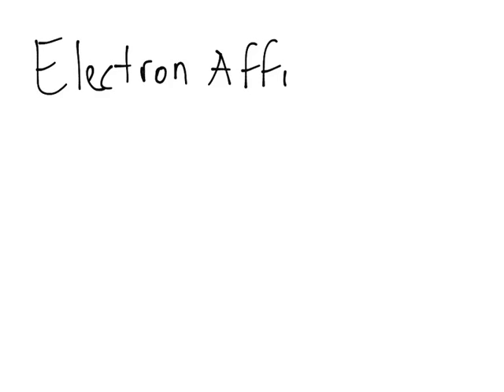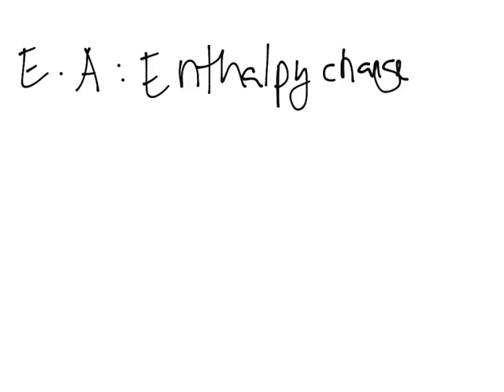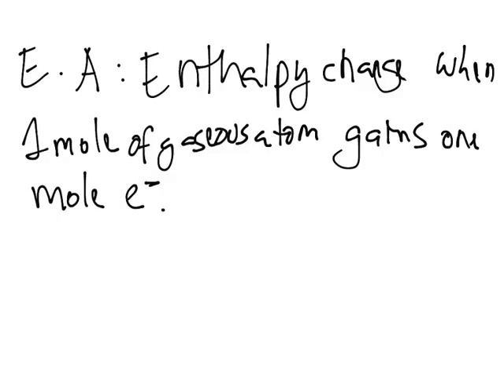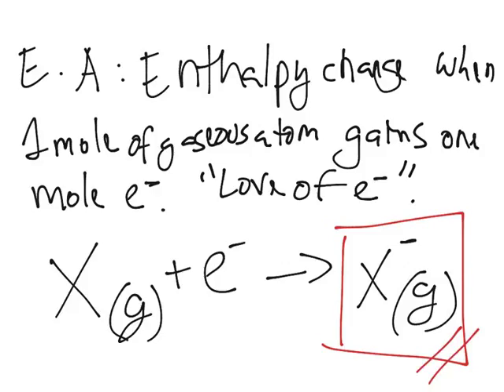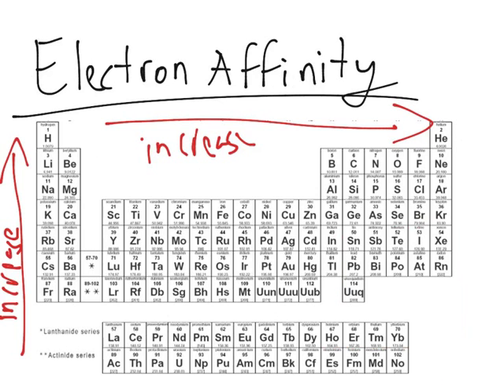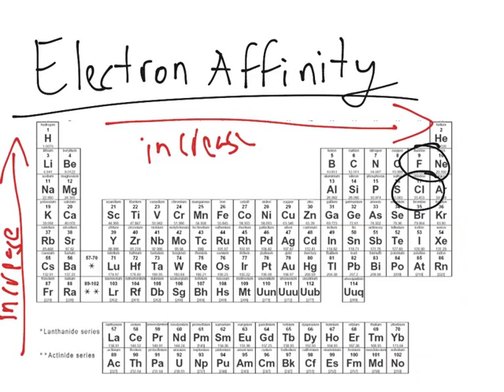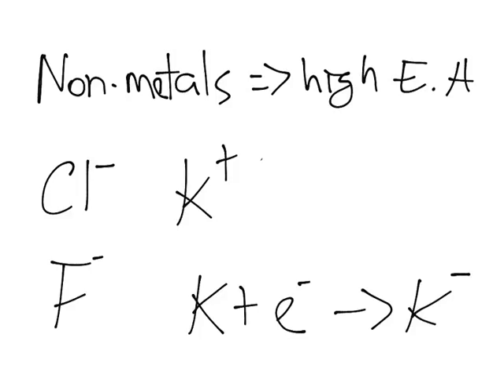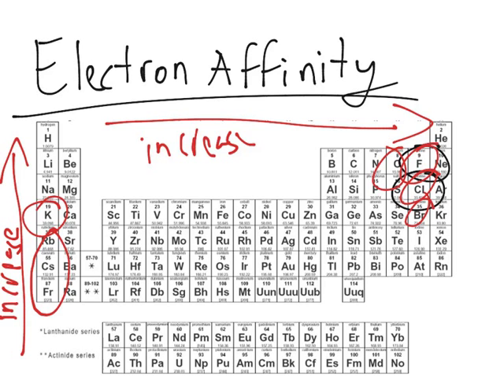Periodic Trends: Electron Affinity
This video defines electron affinity and relates it to the periodic table.